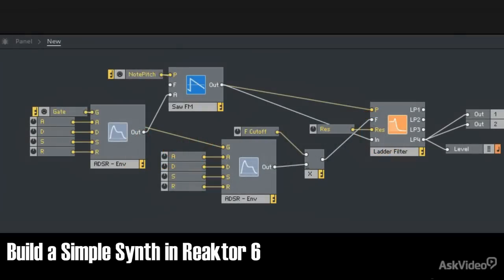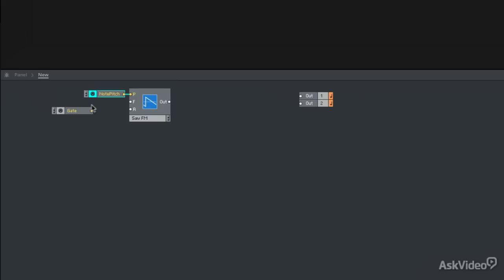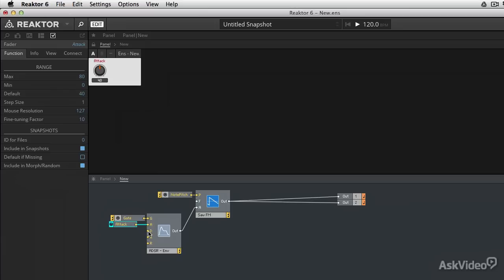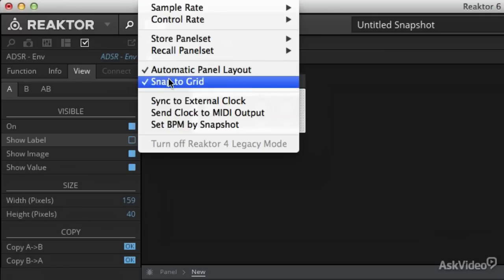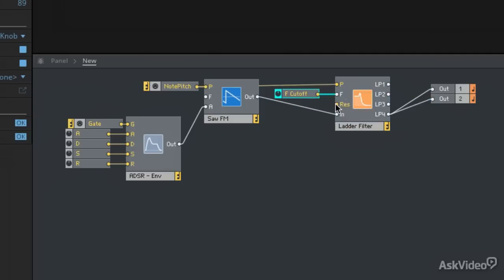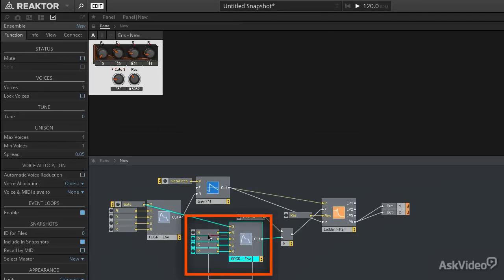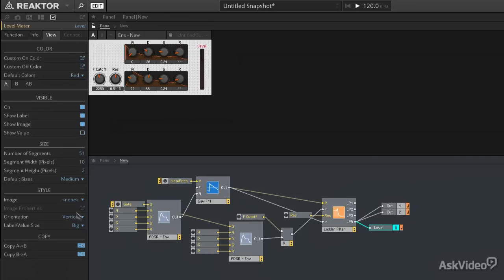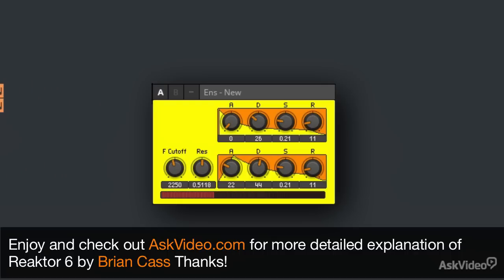Reaktor 6: Synth Building Explored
Reaktor 6 is here! And so is Brian Cass to show us what’s new and how it works! Along the way, you see how to build an instrument with Reaktor’s modules and the cool new BLOCKS! So learn build a DIY synth now Reaktor 6 at macProVideo.com and AskVideo.com!